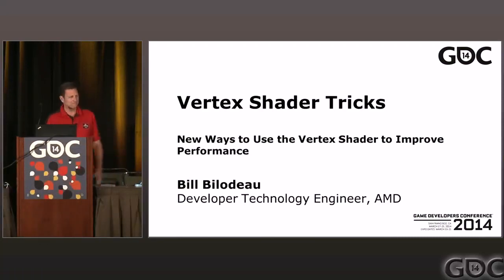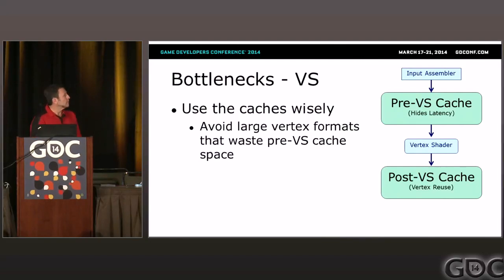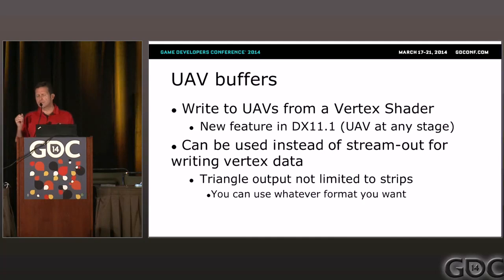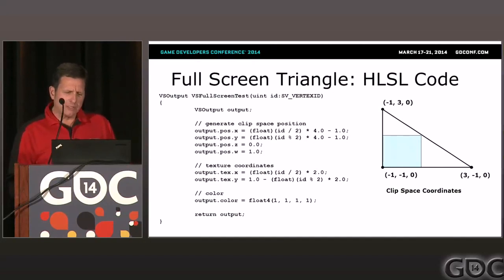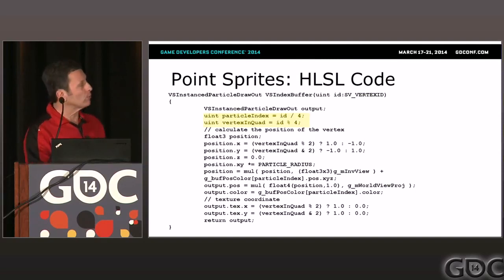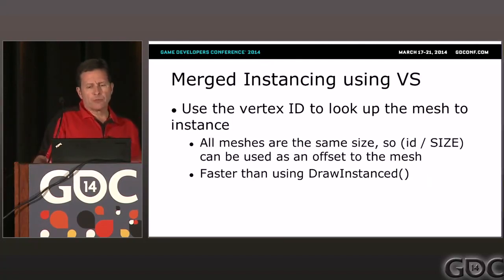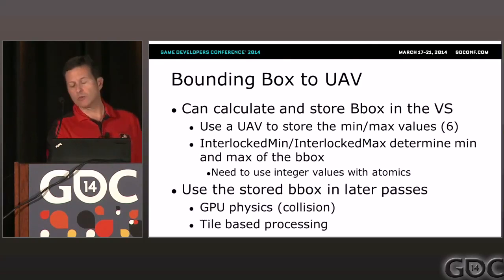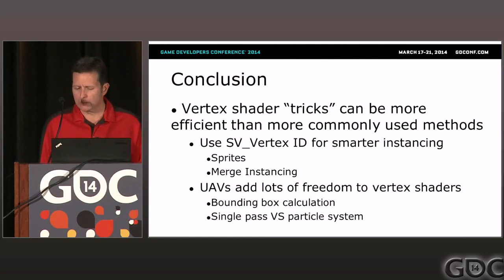GDC Vault Advanced Visual Effects with DirectX 11 Vertex Shader Tricks New Ways to Use the Vert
GDC Presentation For Game Graphics